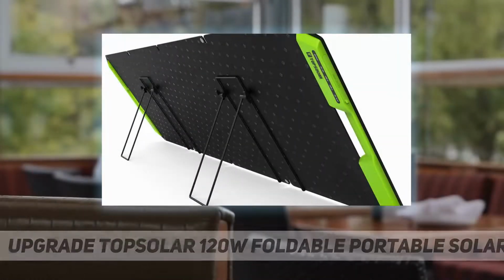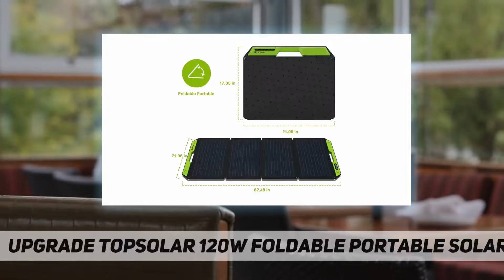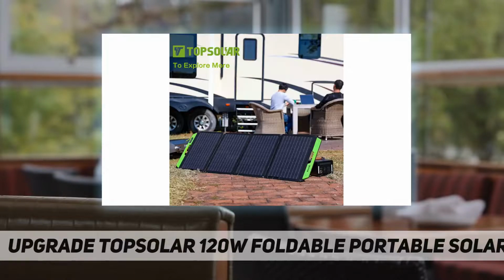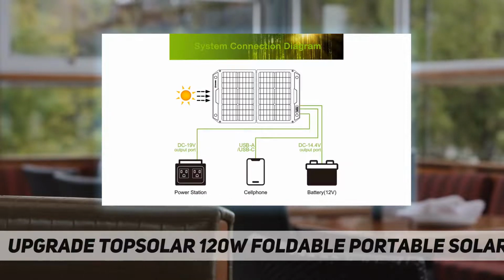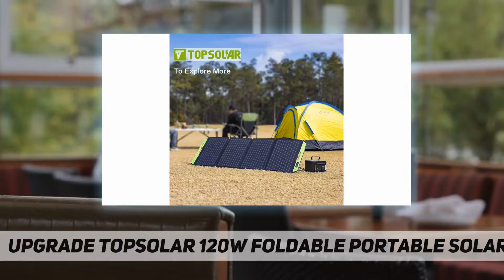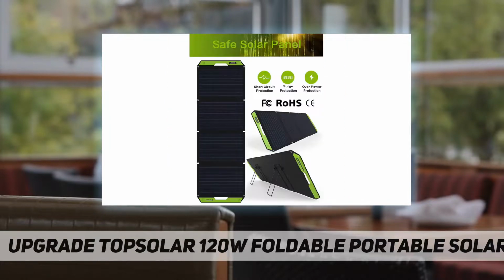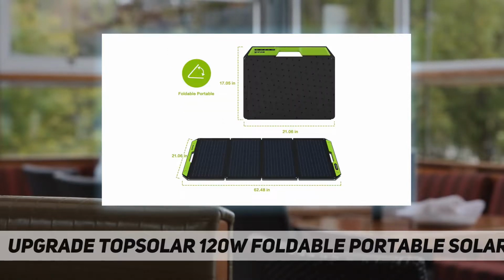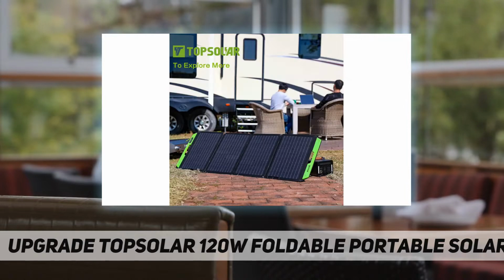Upgrade Topsolar 120W Foldable Portable Solar Panel - Short Review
Upgrade Topsolar 120W Foldable Portable Solar Panel